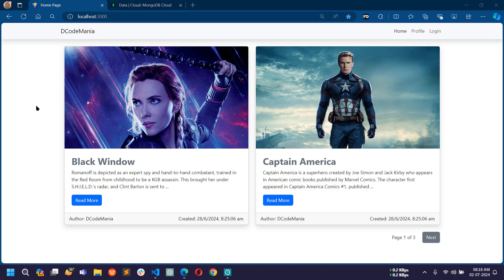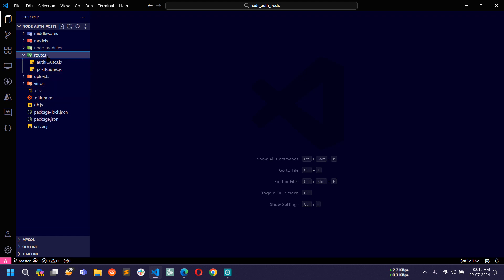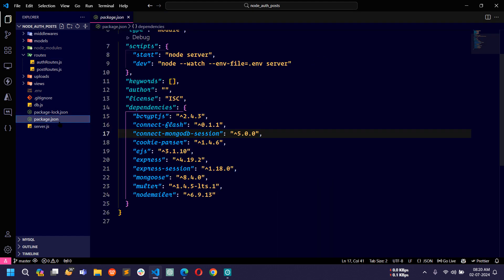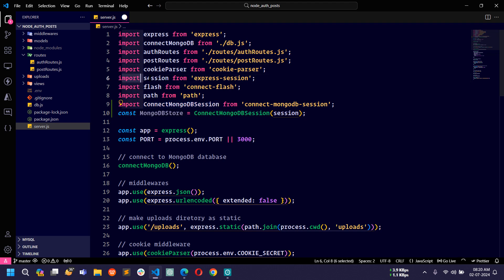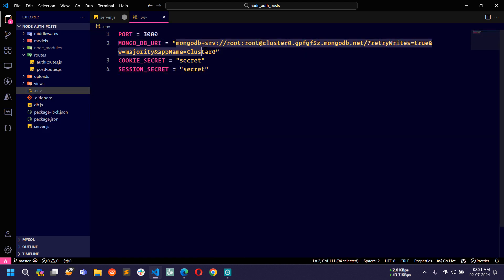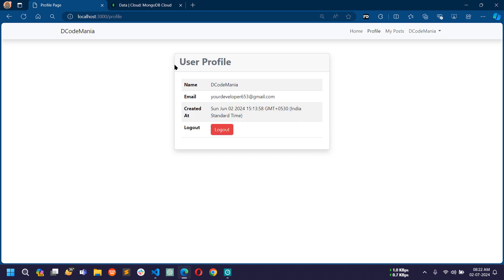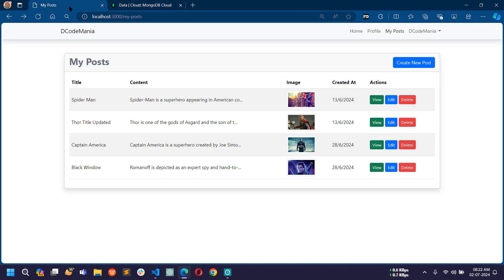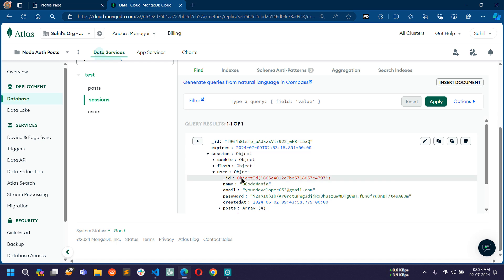16 - Build Full Authentication And Post Management System | Node, Express, MongoDB & EJS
Hello friends!

Welcome to my comprehensive tutorial on building a full authentication system with post management functionality using Node.js, Express, MongoDB, and EJS!

In this tutorial, you will learn the following:

- Storing authenticated user's session data in MongoDB database on login.
- Removing user's session data from MongoDB database on logout

If you've found my work and video tutorials helpful, consider showing your support through a donation.
UPI: sahil4rock@ybl
Hey thanks for checking out this video!